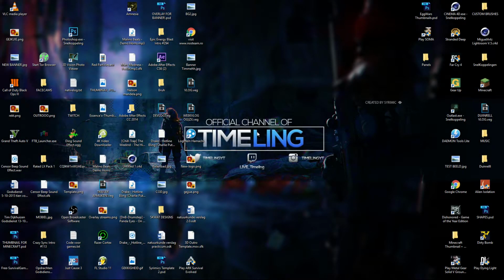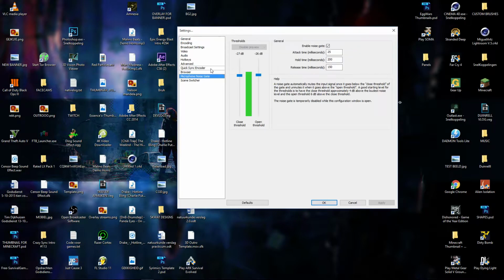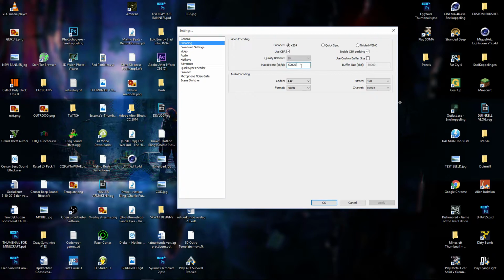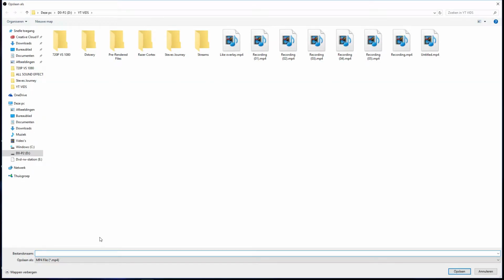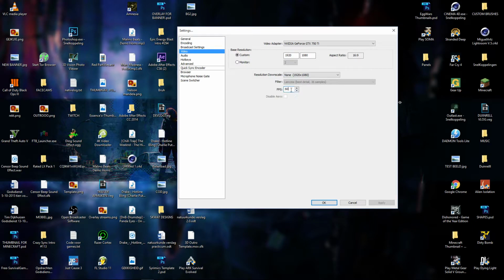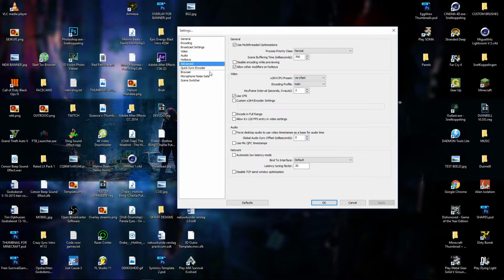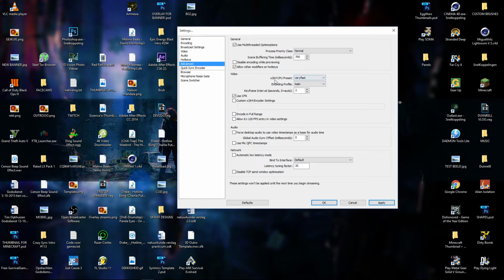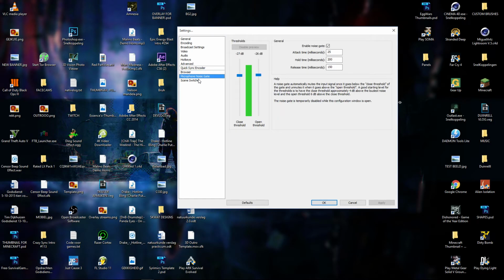Best 1080P 60FPS OBS Recording Settings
Who Is Timeling? It's this guy! Tim! HeI uploads weekly, Mostly Gaming Videos, But sometimes vlogs and challenges too! Most of His videos are 720P In 60FPS! The best on youtube at this time! Do you want to see more of him?

Owned By Timeling-